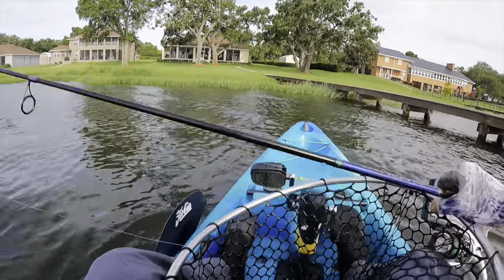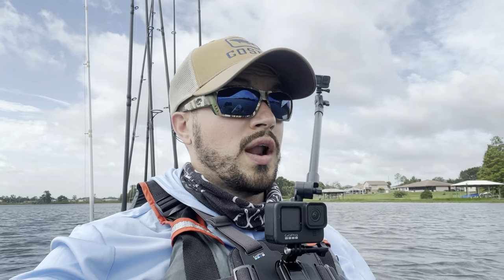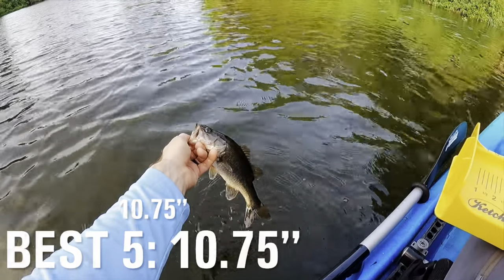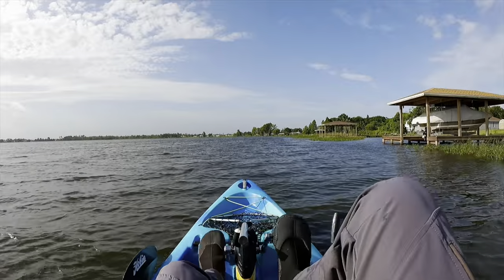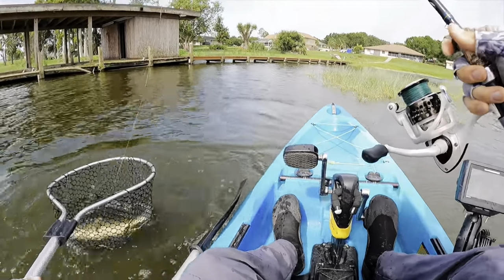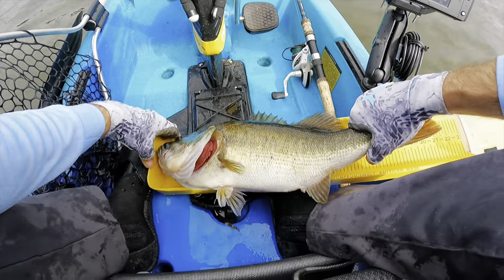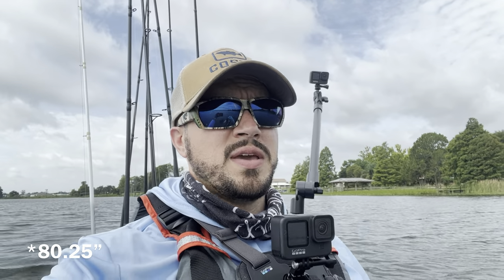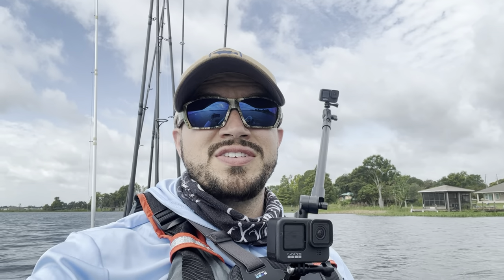I FOUND Where GIANT Summer Bass are HIDING… This is HOW TO Catch Them! | Florida Kayak Bass Fishing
Today I am practicing for the upcoming Slay Nation Kayak Tournament on the North Chain of Lakes located in Central Florida. I have never fished this lake before and the conditions are brutal. Winds are blowing a sustained 10-12 mph and staying in position is tough! I tried several techniques throughout the morning with no luck… Topwater, shaky head, drop shot, spinnerbaits, and everything in between. Finally to sun came out and I knew they had to starting moving into the grass or docks… and they did! I didn’t stay long once I caught a few fish. And the ones I caught are going to be the size we need for tournament day! If I can do this again on tournament day… it’s going to be an exciting one! Thanks as always for watching!

Today’ Set ups

Wacky Rig
Gary Yamamoto Senko
Gamakatsu Hook
O rings
Main Line
Shimano Talavera
5:1 Okuma Spinning reel

Frog Set up
Rod: Duckett Silverado 7' 3"
Heavy
Shimano Curado K 8.5:1 (201XG)
50 lb powerpro braid
Strike King Rage Menace 4” Black and Blue
Bobber Stops
1 oz Tungsten Weight
Gamakatsu Flipping Hooks 3/0

Drop Shot
Rod: Calico Jack Hurricane 7’ Med Heavy
Reel: Shimano Sienna 2500
Main Line: 30 lb powerpro
Leader: 14 lb Fluorocarbon
Lure: zoom z drop watermelon red
Hook: 1/0 Gamakatsu Finesse Hook
Weight: 3/8 oz Teardrop

Electronics
Humminbird Helix 5 SI
Ram Mount 1” ball T-bolt
Ram Mount 1.5” Ball T-Bolt
18” Transducer Ram Mount
Ram Mounts Double Socket arm 1.5” size C
Dakota Lithium Battery 12v 18ah

Apparel
Bass Dash Hooded UV shirt

Best Kayak Roof Rack

Camera Equipment
Go Pro Hero 9
128 GB Micro SD Card
Extra internal Battery
Chest Mount

Must Haves
Digital Scale
KVD Fish sticks (shad)
32” Ketch Board
Gerber Multitool
Fabric Phone Teather
Berkley Split Ring Pliers
Bass Pro Diamond Edge Hook File

Artist: Bail Bonds
Title: Summer Solstice on June Planet